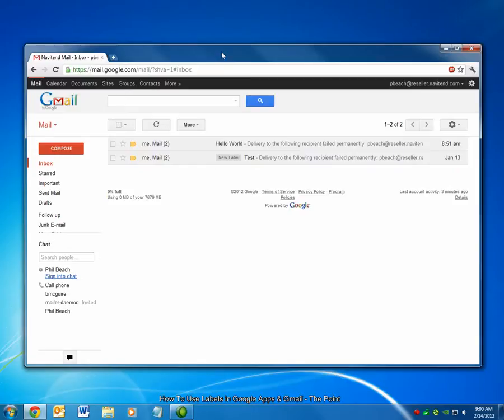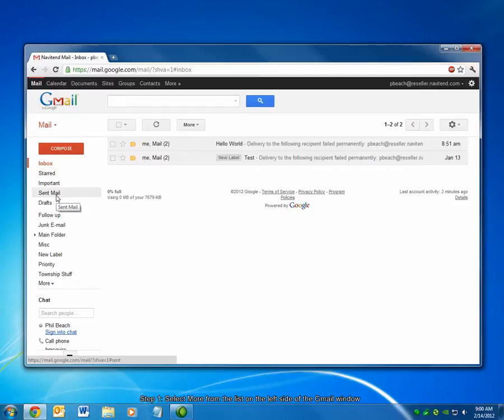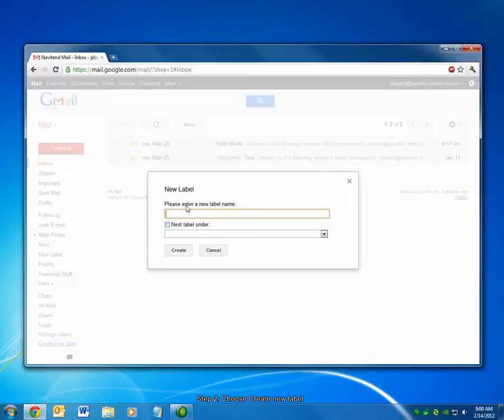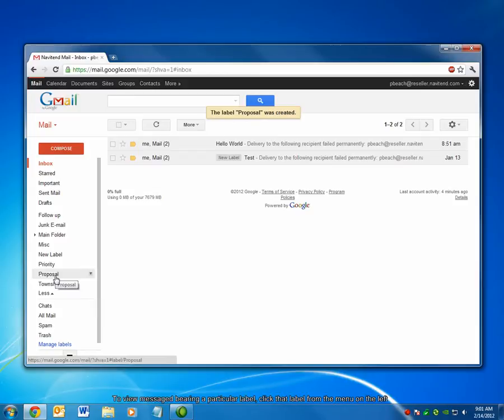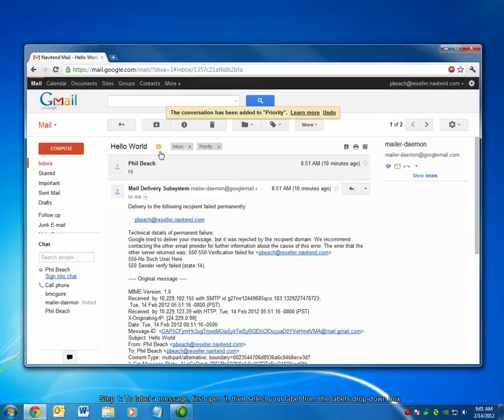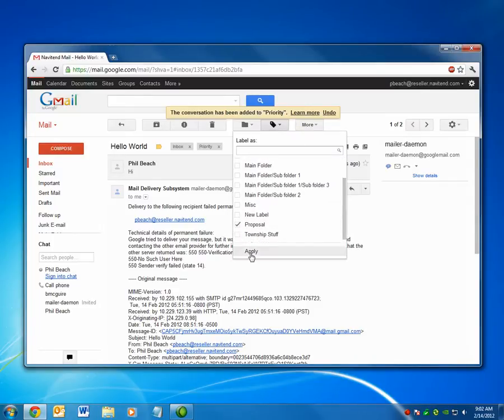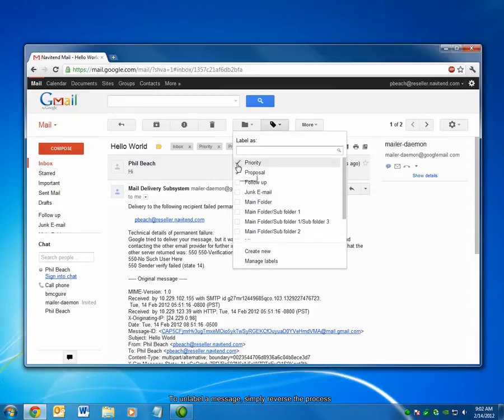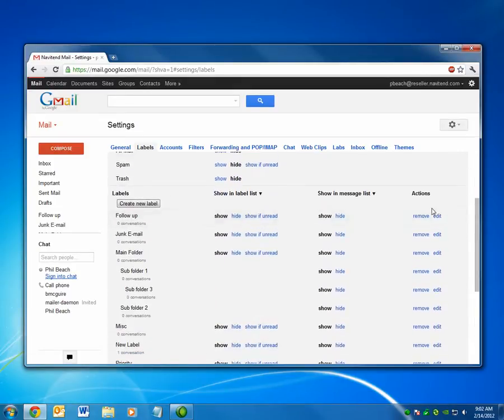How To Use Labels in Google Apps & Gmail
Learn how to use labels in Gmail and Google Apps. Labels are very similar to folders in Microsoft Outlook. Learn how to label/unlabel a message, edit labels, view labeled messages, and customize labels.